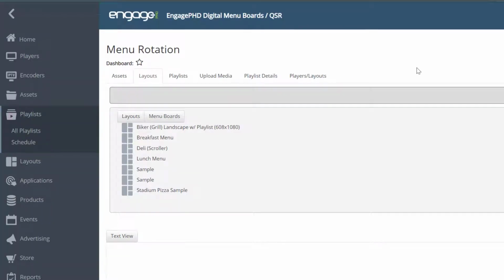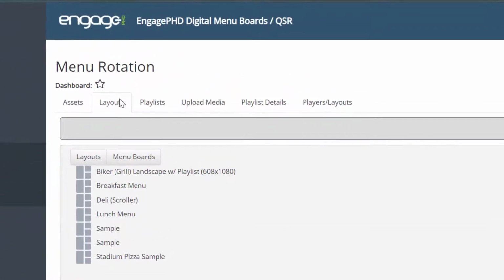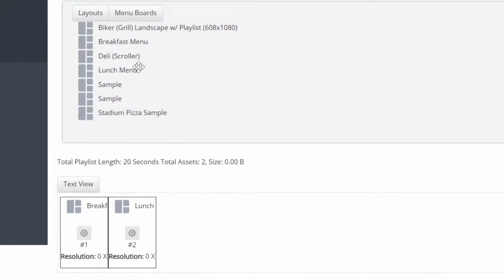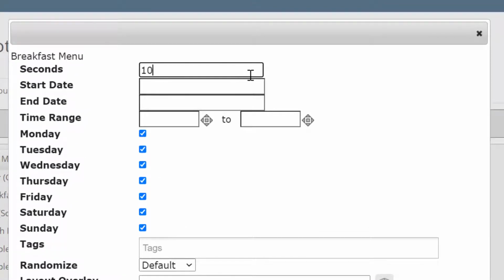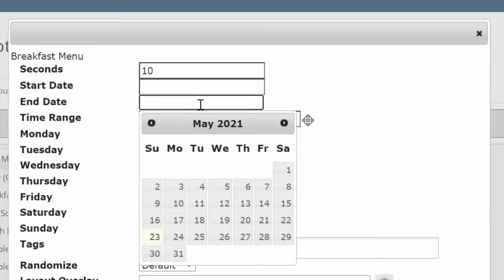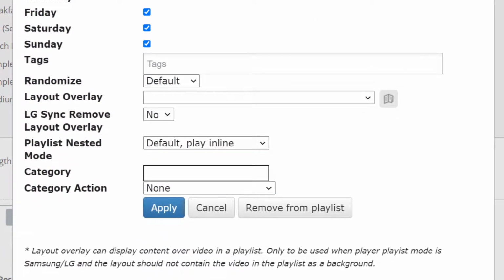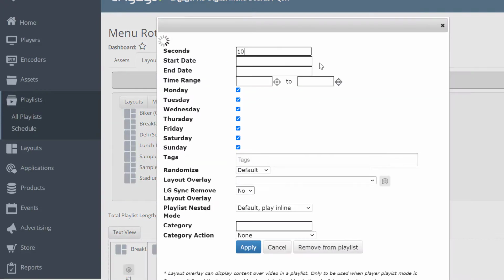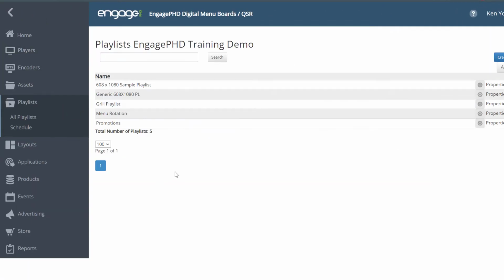Adding Layouts to a Playlist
Similar to images or videos, Layouts can be added to Playlists and schedule for extended dates, a specific time range, or recurring daily schedules.